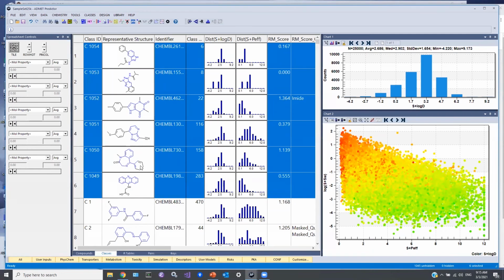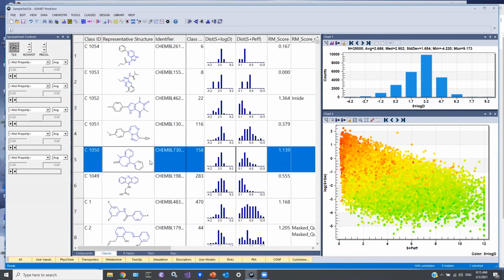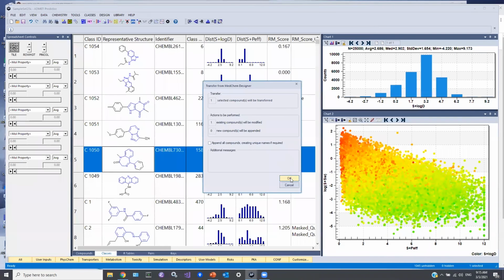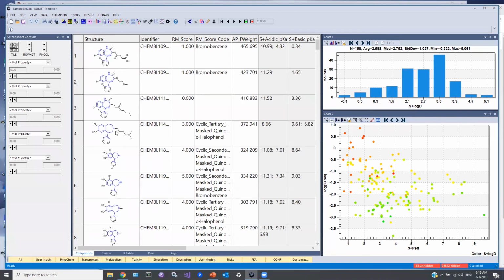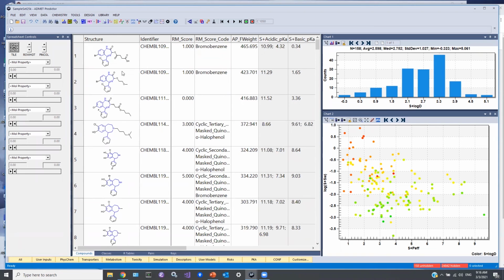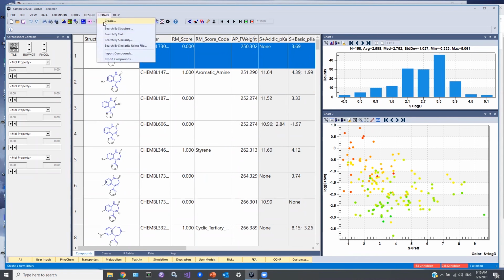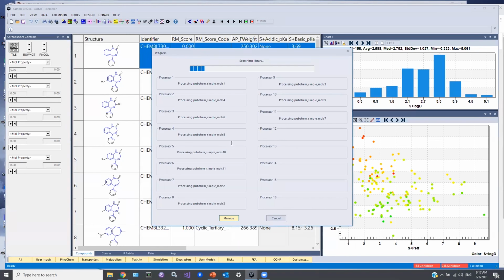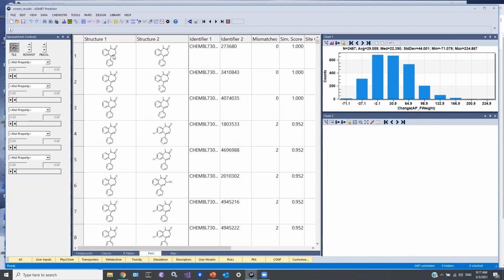ADMET Predictor Demo Focus on a Single Chemical Series